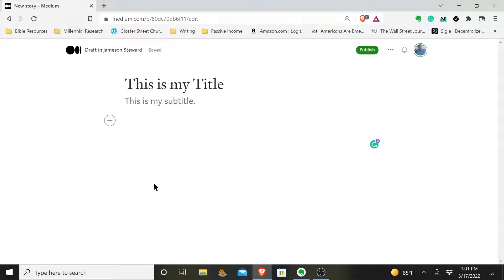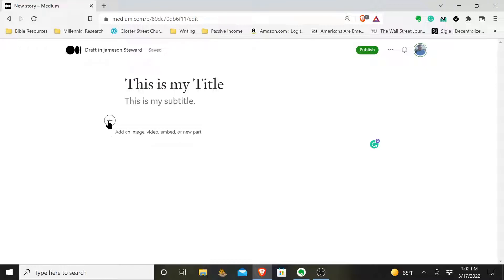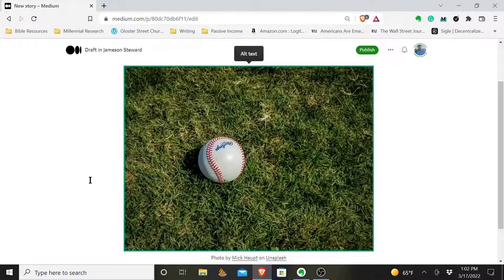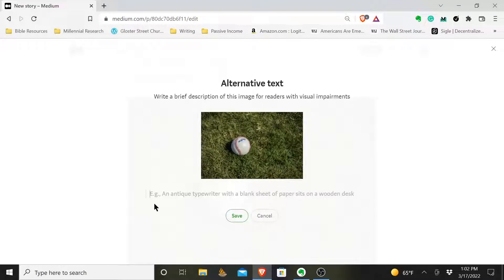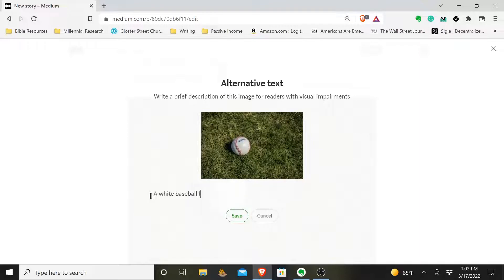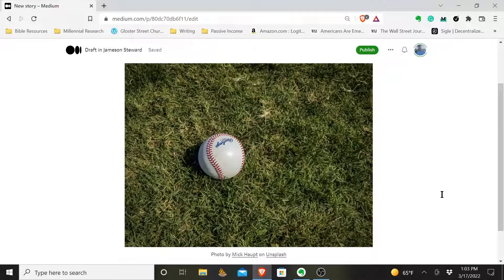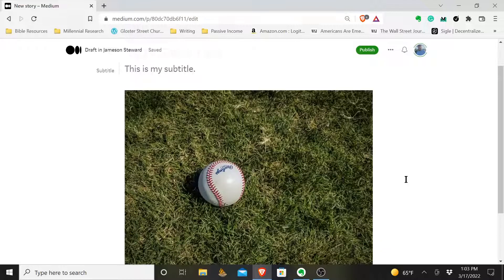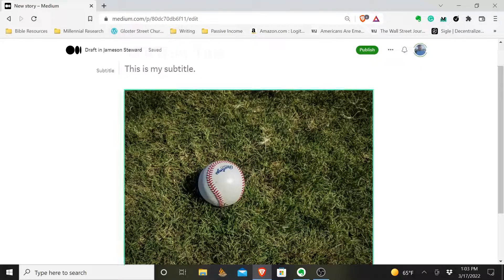How to Add Alt Text to an Image in a Medium Article | Writing on Medium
Failing to add alt text to an image in a Medium article may result in Medium choosing not to distribute your article further. Here is a quick and easy explanation for how to add alt text to an image in a Medium article.